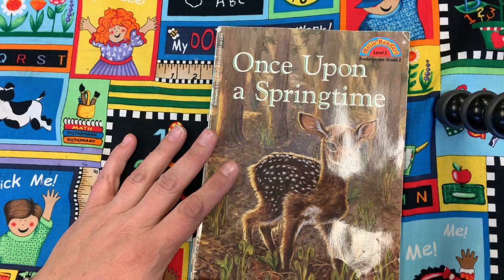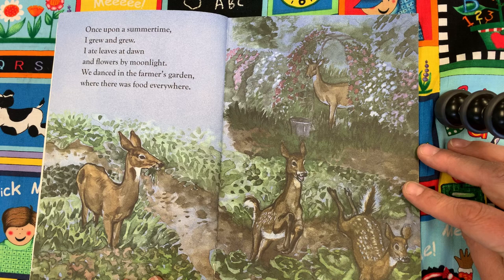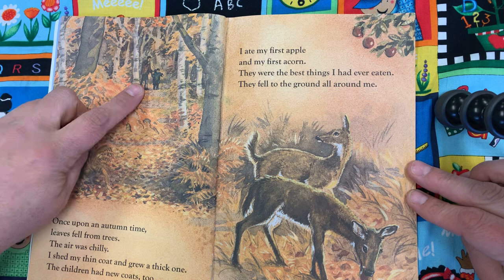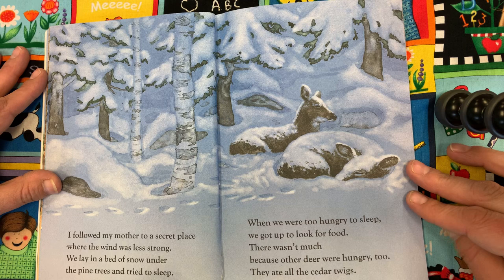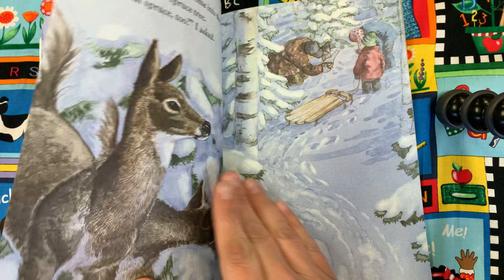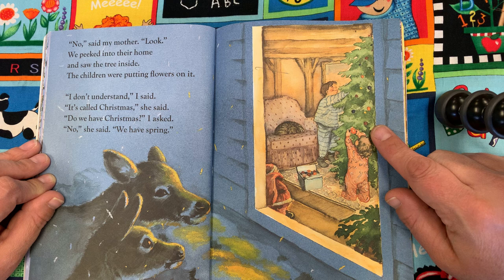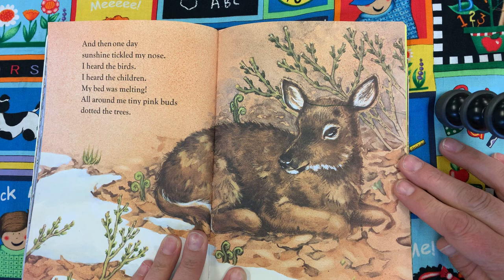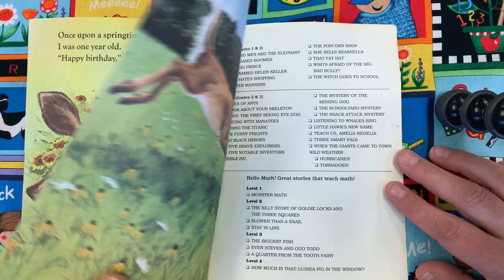Once Upon a Springtime by Jean Marzollo and Jacqueline Rogers